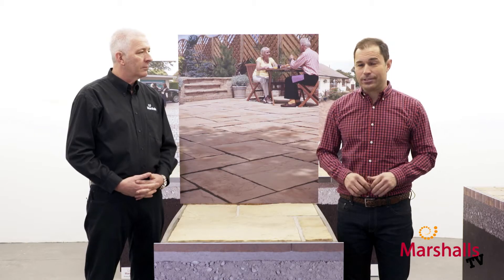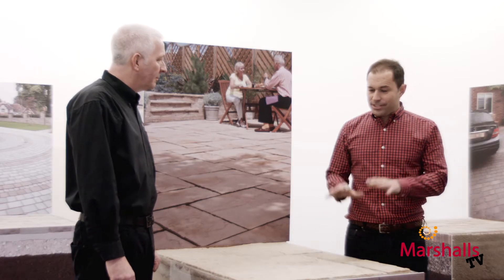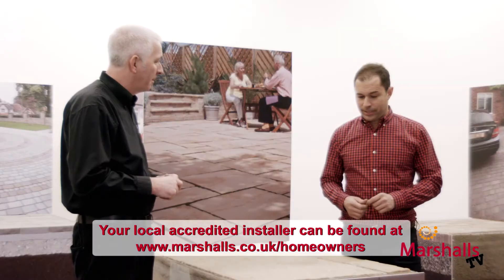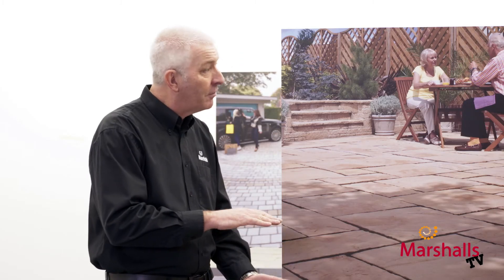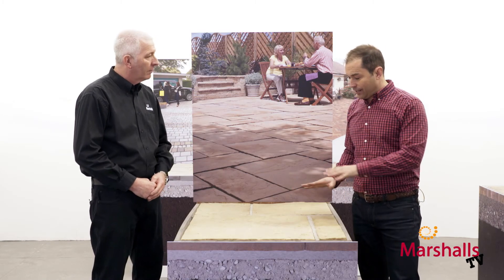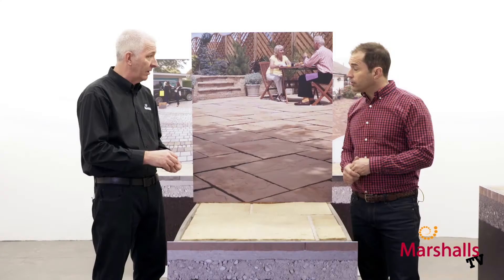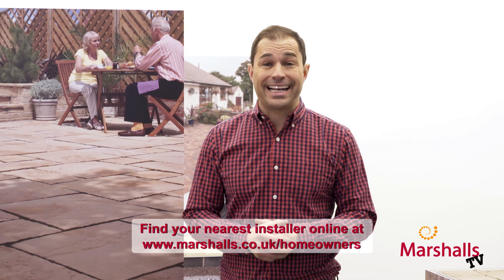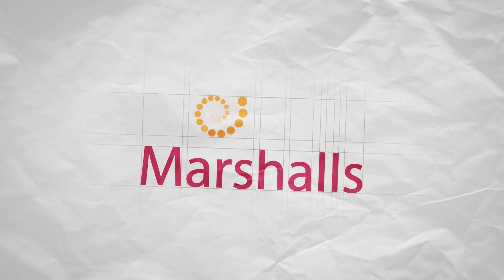Marshalls: What's Underneath Your Patio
A quick overview of what's underneath your patio and what to expect to do or see when you get your patio done using a full mortar bed.